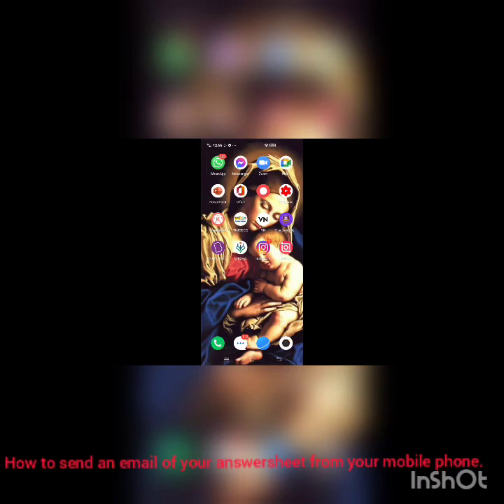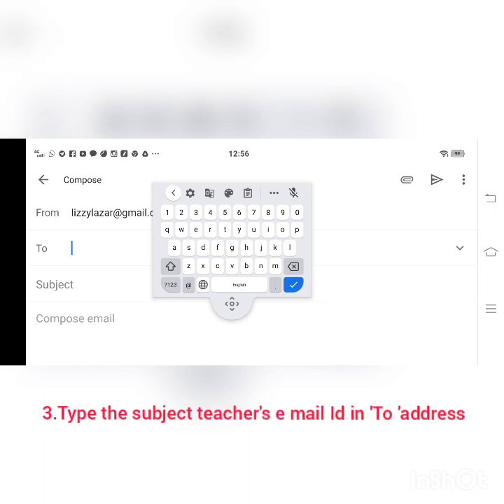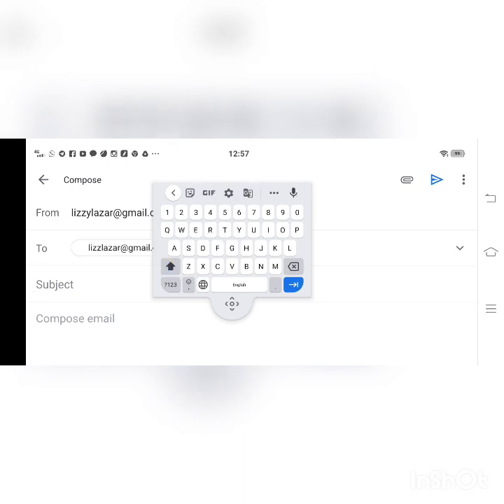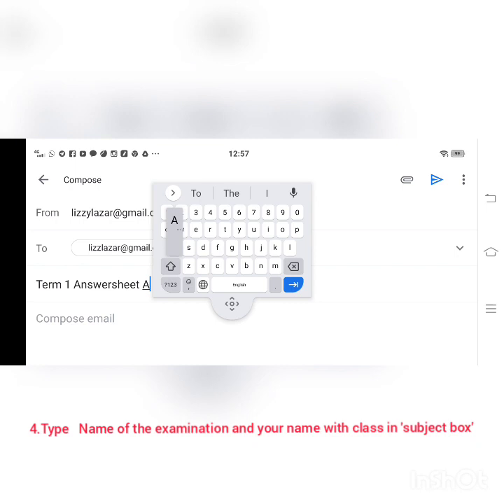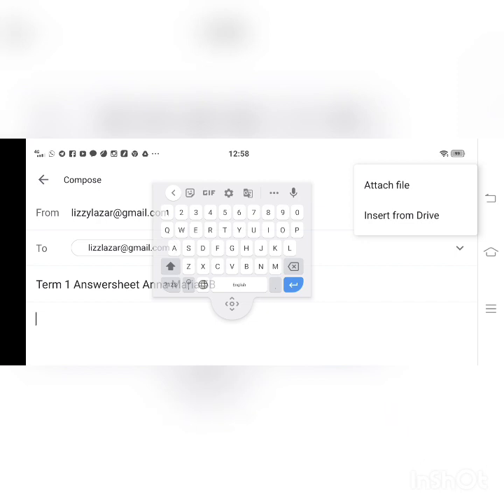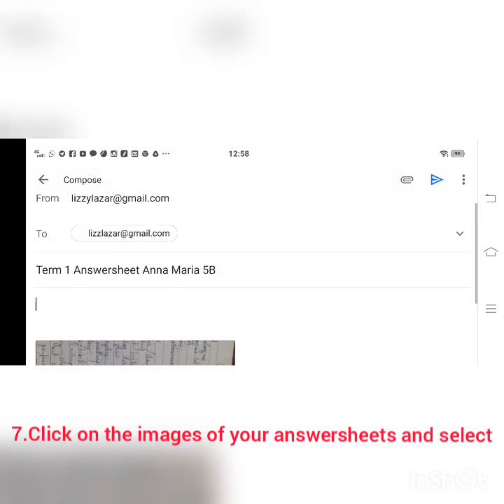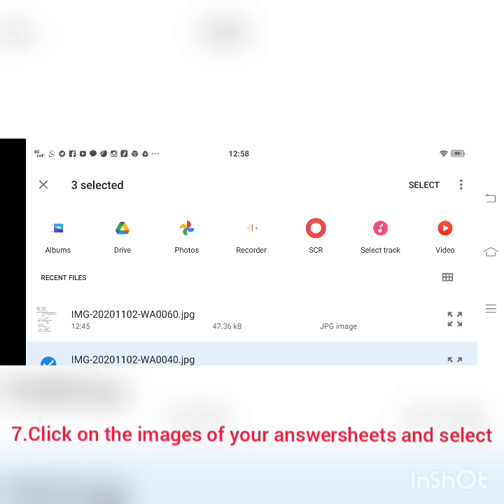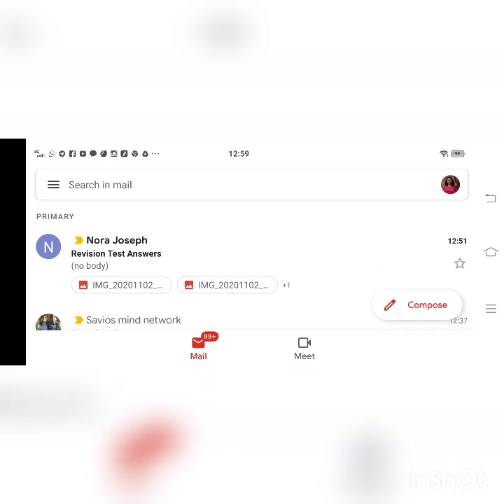How to send your answersheets through email using mobile phone.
This is only meant for our students to send their answersheets in a simplest way.